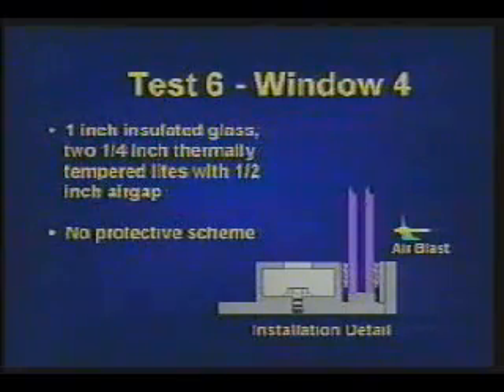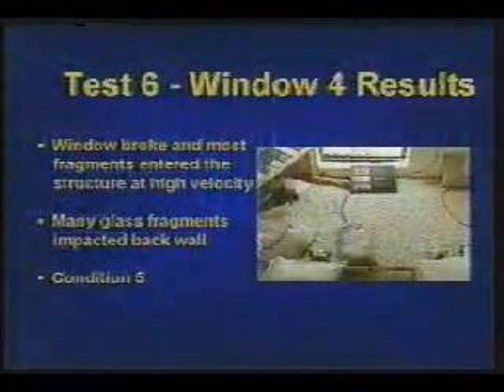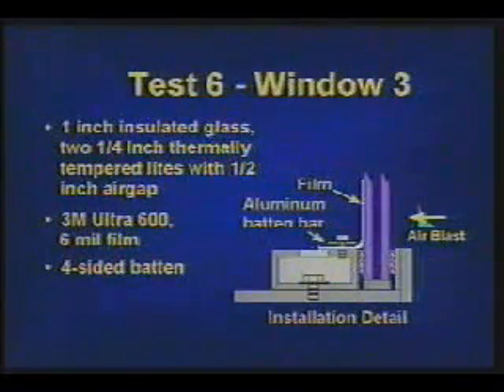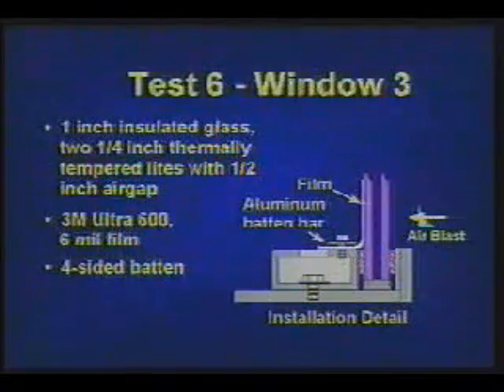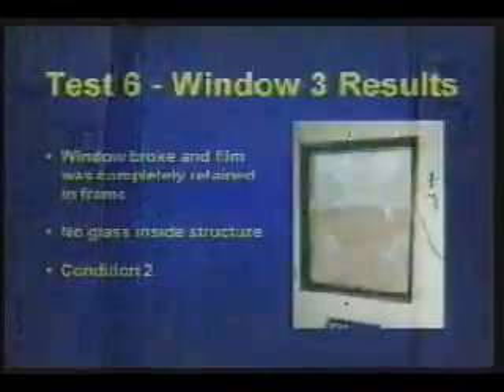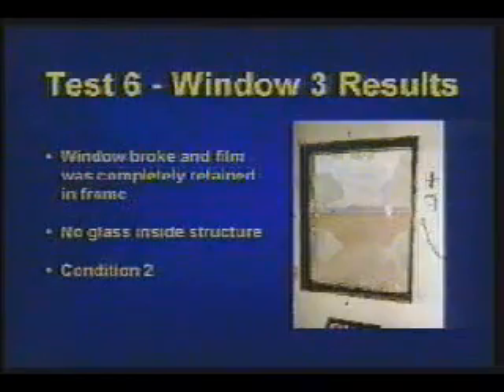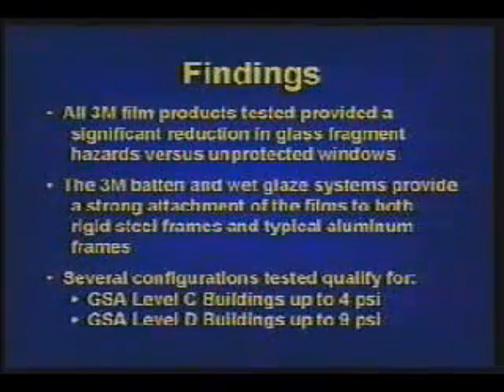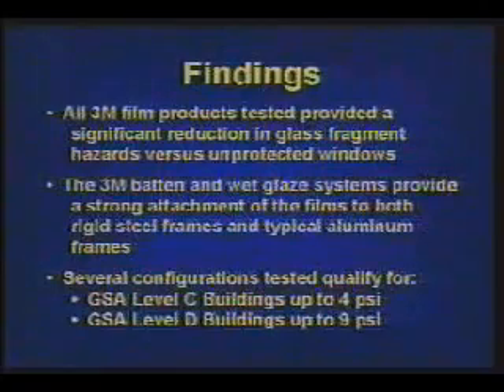3M Safety & Security Window Film Testing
See how 3M Safety & Security Window Film helps to keep broken glass in place during a bomb blast explosion. Capital Window Tint is a 3M Authorized Dealer / Applicator serving the Washington, DC metropolitan area (DC, Suburban Maryland, Northern Virginia).